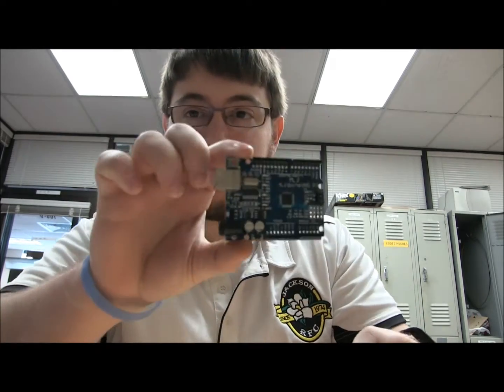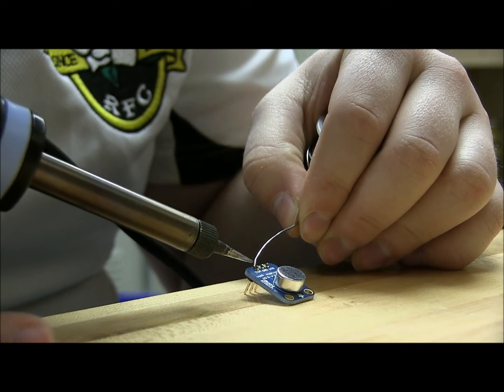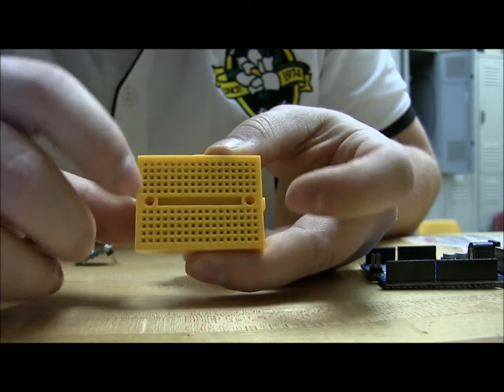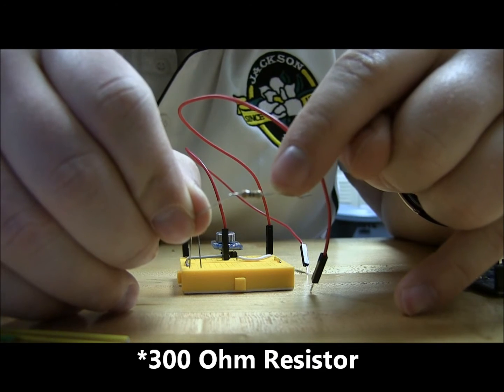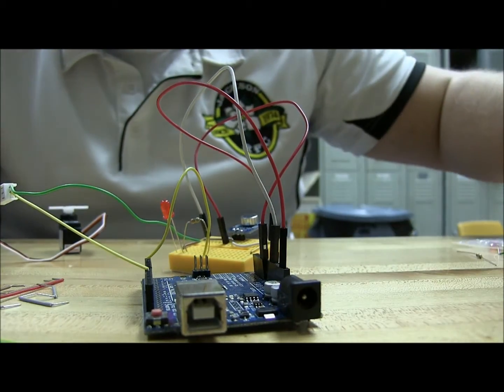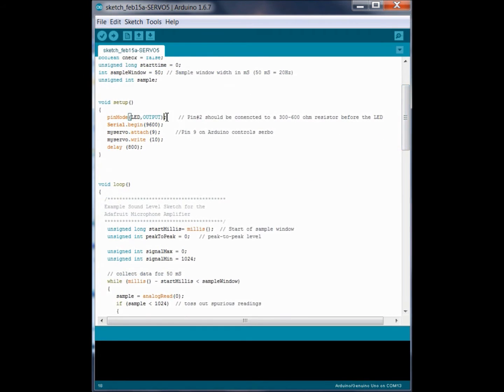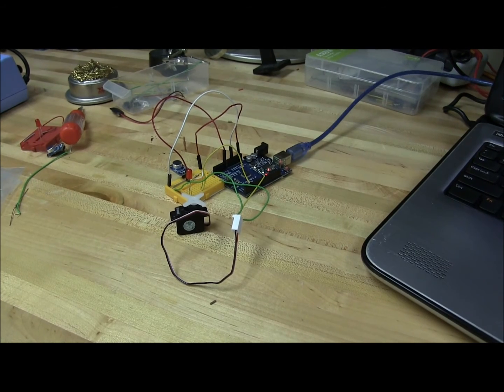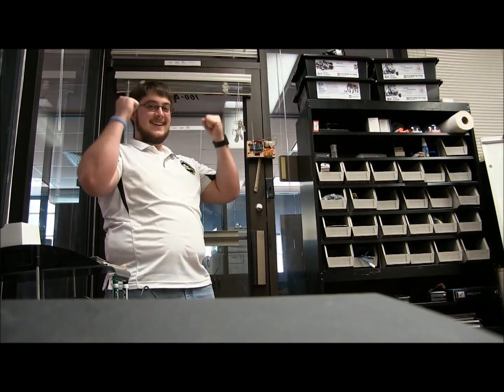The Factory: Arduino Clap Light Switch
Make your own Arduino powered clap light.